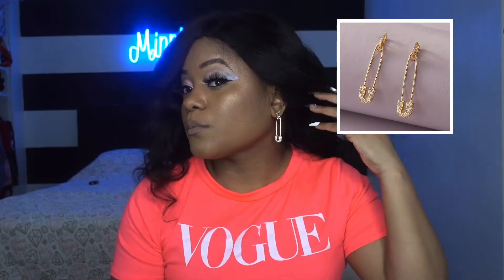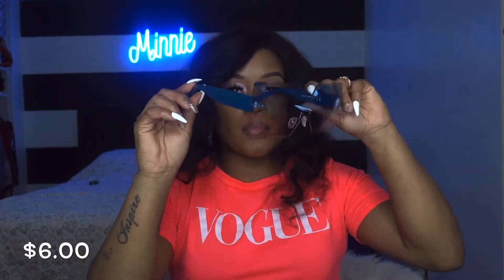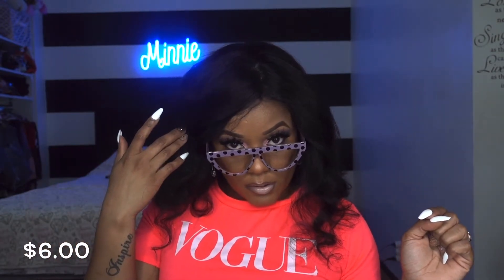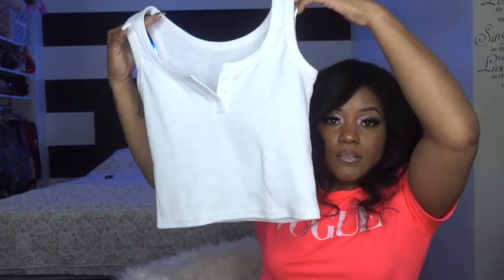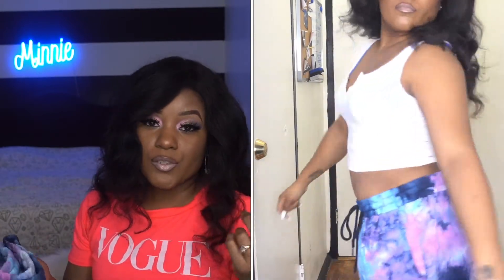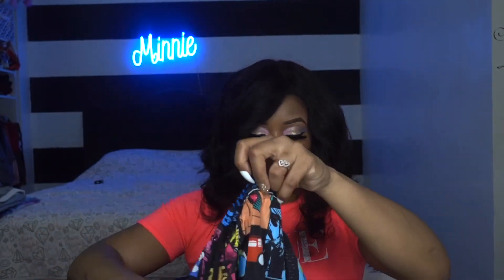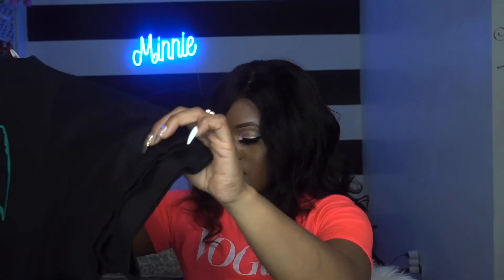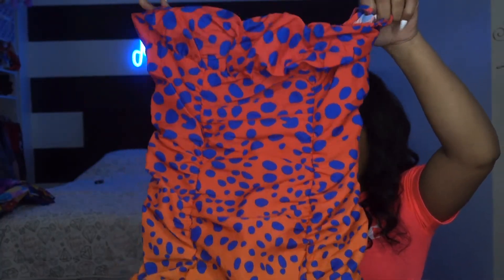Summer Ready ..SheIn Clothing & Accessories Haul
Thank you Minnie Empire for tuning in